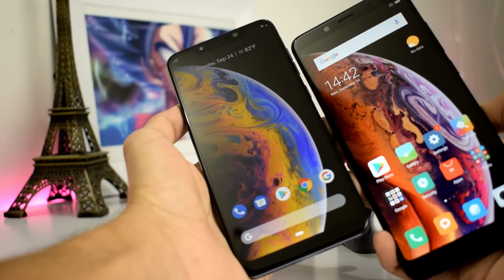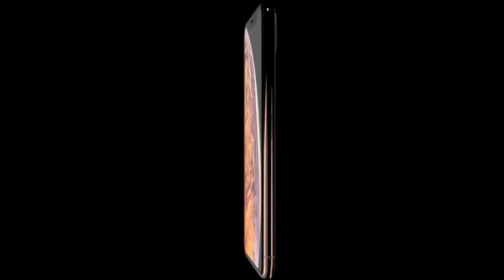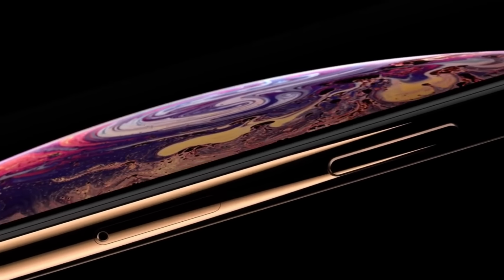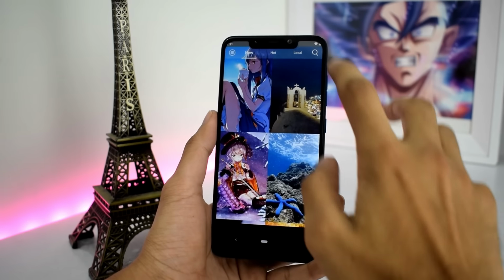iPhone Xs / Xs Max Live Wallpapers for All Android Smartphone!!!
How to get iPhone Xs and Xs Max Live Wallpapers for all the Android Smartphones.

Downloads